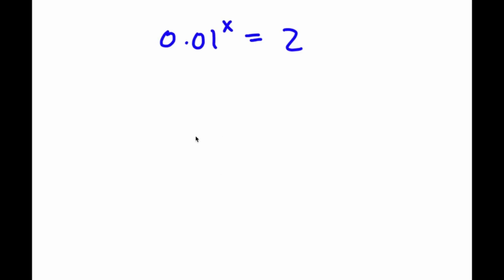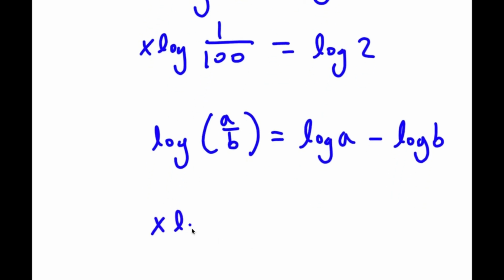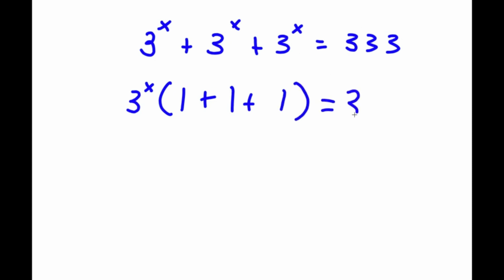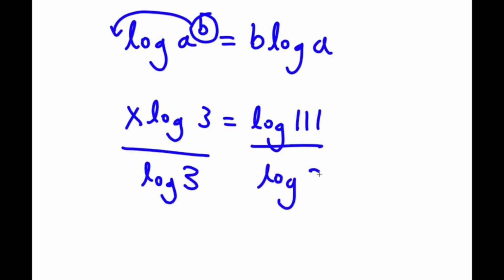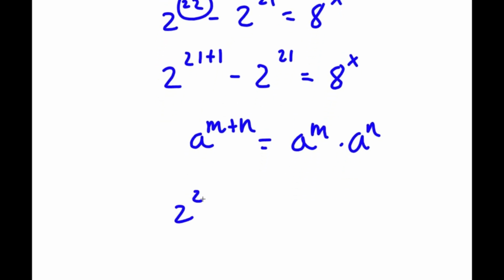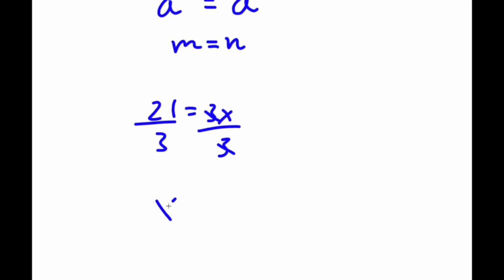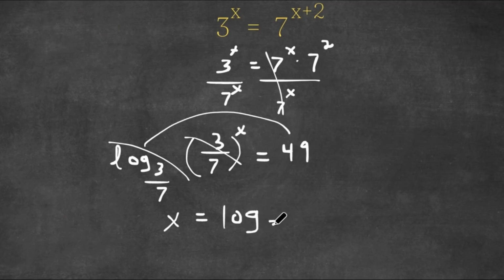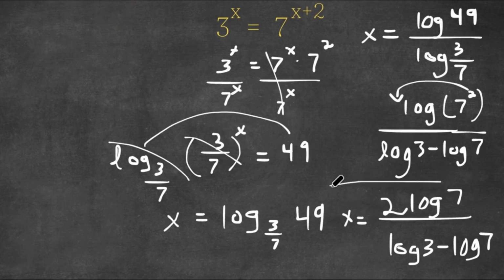A Challenging Exponential Problem | Can You Solve This?